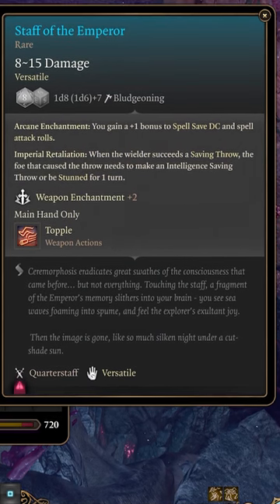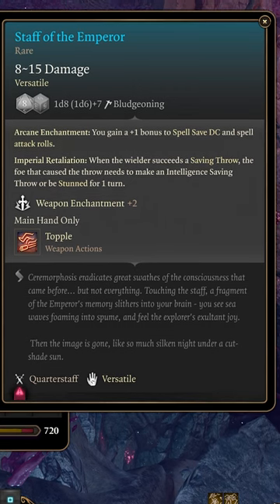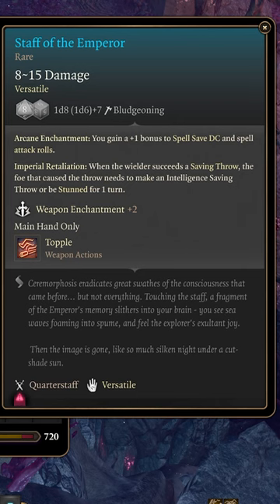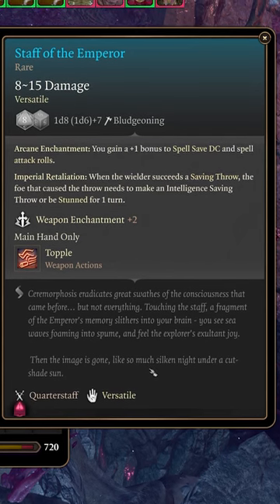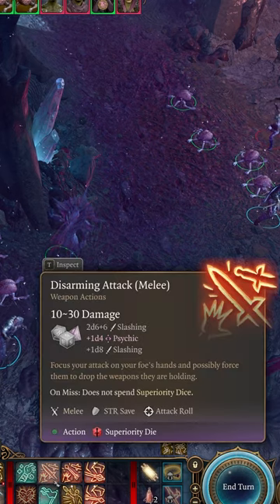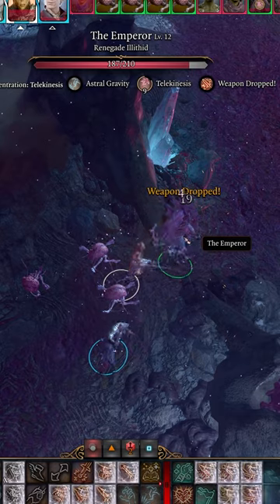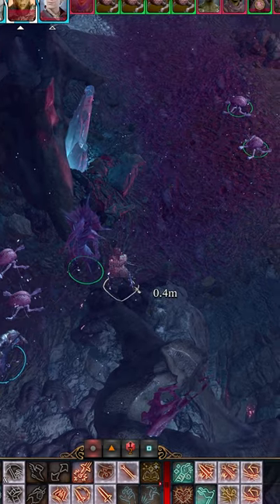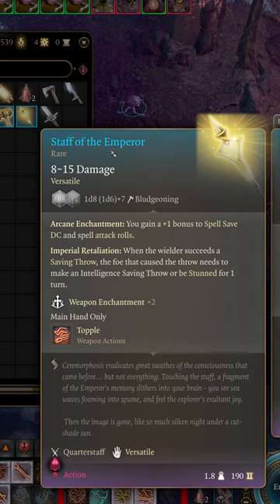The INSANE Weapon You're Not Supposed to get in bg3